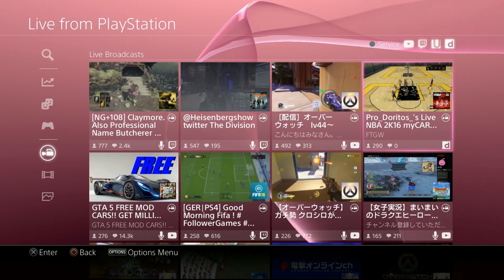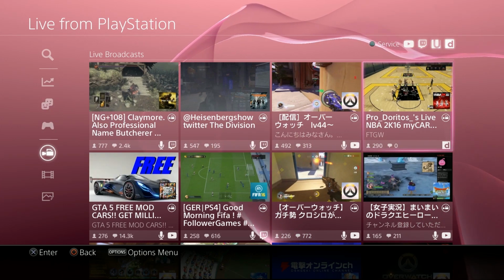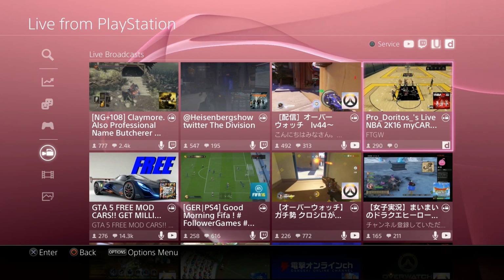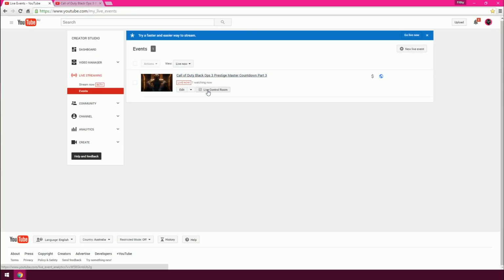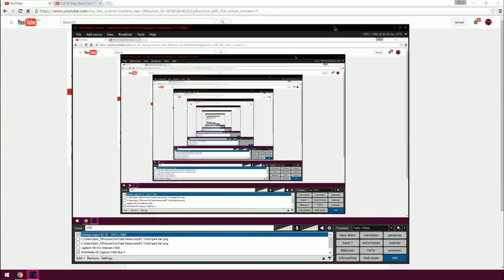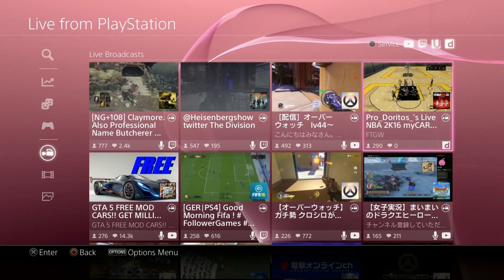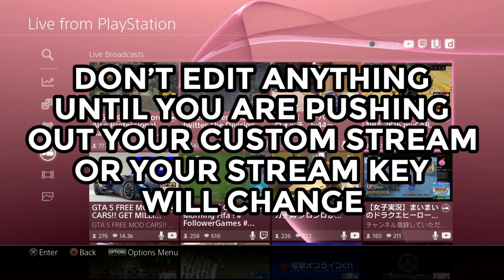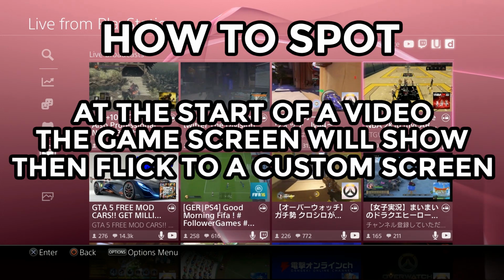How to Stream Your Custom Overlay to Live From Playstation with OBS & XSplit PS4 Trick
How to stream to Live From Playstation using OBS or Xsplit

DONT FORGET TO PLUG YOUR PS4 BACK IN ONCE YOU'RE DONE!

Hi guys, I'm dibbs and welcome to the stream! I stream nightly on YouTube Gaming and play alot of new release games meaning I am what is considered as a variety streamer.

👻 Amazon Wishlist

PSN: KidCynic
R*Social: dibbs.
Xbox Live: dibbsGG

👻 SYSTEM SPECS
PC Specs:
i7-3930k CPU
NZXT Kraken x61 Cooler
32GB of Corsair Dominator Platinum RAM
2 x Corsair Neutron GTX 250GB SSD's in Raid 0 plus 4tb of storage
Asus Rampage IV Extreme Motherboard
EVGA GTX 980 Ti Superclocked 6GB
Creative ZxR
Logitech G910 Orion Spark
Logitech G303 Dadelus Apex
NZXT H440 White Case
Webcam: Logitech C920
Headphones: Astro A40 TR

Mic: Rode Procaster
Mic Arm: Rode PSA1 with a PSM1 Shock Mount
Audio Interface: M-Audio Profire 610
Mixer: Behringer Xenyx QX1204USB
Stream Software: Xsplit

Kardplays
Skilled Apple
5tat